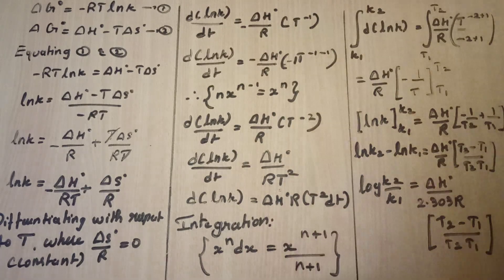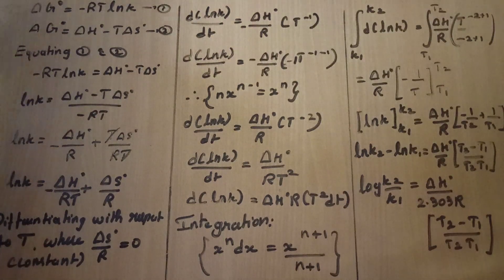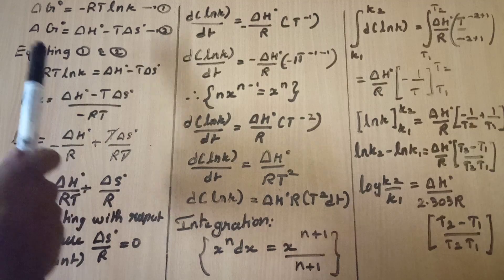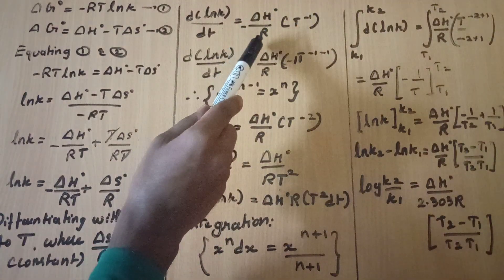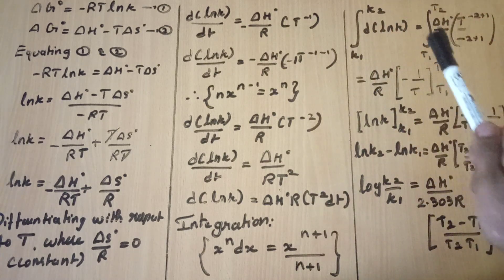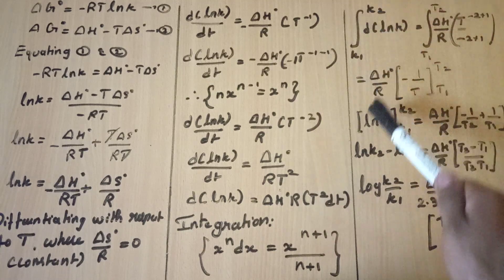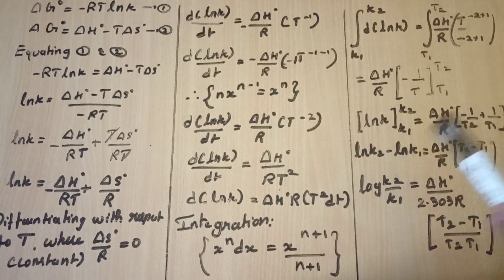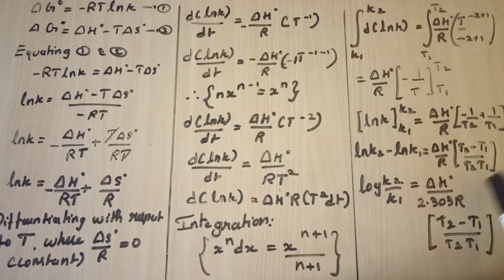11th/NEET/JEE Chemistry Van't Hoff Equation | Vant Hoff Equation | Tamil | White Heart